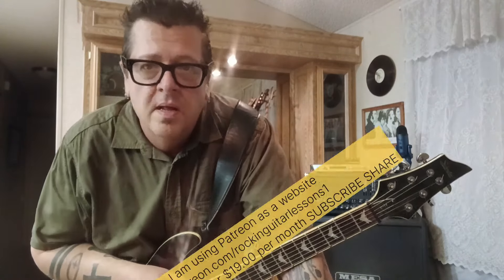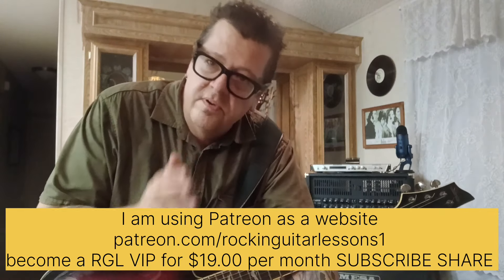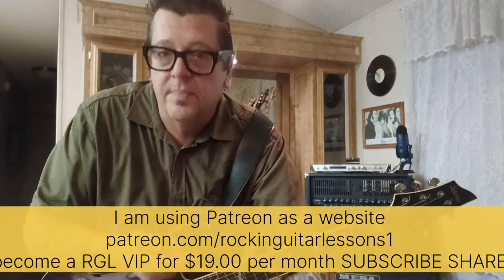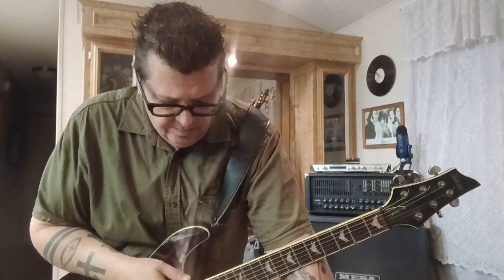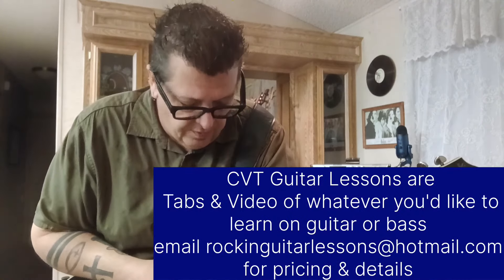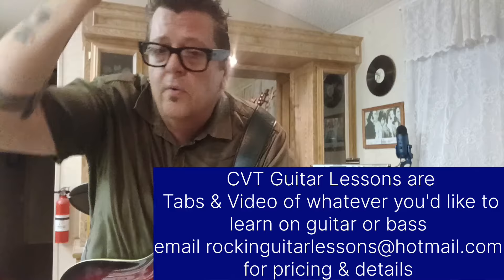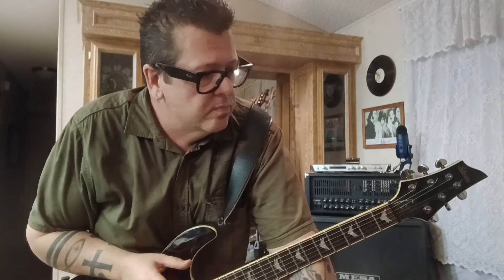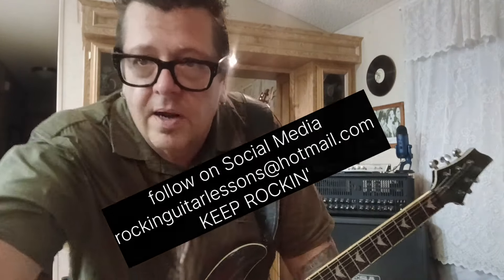JOIN my Patreon for $19.00 per Month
CVT Guitar Lessons(Tabs & Video) You pick the songs & solos YOU WANT TO LEARN. This is primarily how i learned guitar and the results came fast...Whatever you want to learn can be a reality. CVT Guitar Lessons are hand written time stamped detailed Tabs & Video. Sent directly to your email. CVT Guitar & Bass Lessons are sent directly to your email. ATTENTION... Your cost for 3-Pack CVT Bundles will be $150.00.That means YOU are getting $750.00 worth of lessons for $150.00. Over 1000 Tabs & Video Guitar Lessons are now available. YOU will now be able to purchase these 3 song CVT Bundles at a fraction of the "original cost"(approx. $250.00 per song. Times 3 is $750.00. You can now purchase 3 songs for less than the price of 1 Tabs are all transcribed by me, by ear & hand written, time stamped & very detailed. I also provide the amp & efx settings for each song. I am currently working on providing you with the band & song names for these 3 pack bundles & providing a page where you can view these bundles and decide which ones you'd like to purchase. ✝✝✝ Mike endorses Schecter Guitars & D'addario Strings (Rep: Chris) Website: / rockinguitarlessons1 Rumble.com/GuitarQuickies JOIN my channel for $4.99 per month & get 1 Already Completed CVT per month(Look for the "JOIN" tab underneath the video lessons) Skype Lessons available for Guitar, Bass, Vocals Mike is available for hire, songwriting, recording & touring. All payments made are final. Your Donations help me with being able to continue on with my passion of teaching music. This is what i do for my job & i love helping you guys improve on your musical journey. Jesus loves you. No matter what you've been through, heard in school, heard from your friends or parents, it doesn't change the fact the JESUS CHRIST died on the cross for our sins. That means YOU...All you have to do is ask him to come into your life as Lord & saviour, repent of your sings,& acknowledge that he can & will take all the guilt & pain & turn it into real love, peace & joy...John 3:16. You've got nothing to lose & everything to gain. Don't put it off one more minute. Tomorrow may never come. Mike Gross Rockin Guitar Lessons